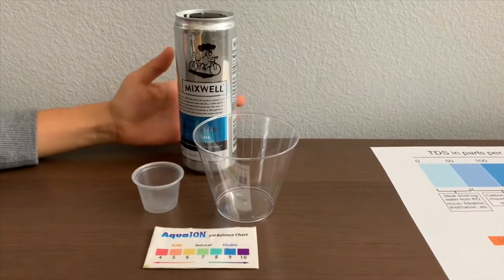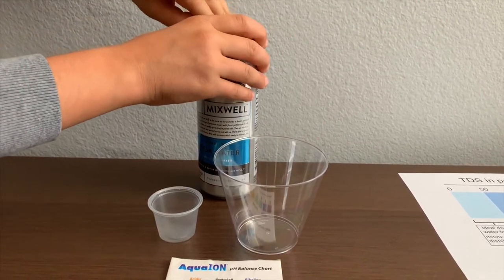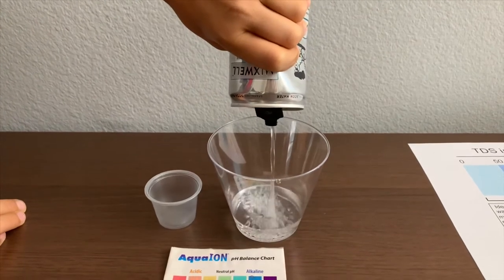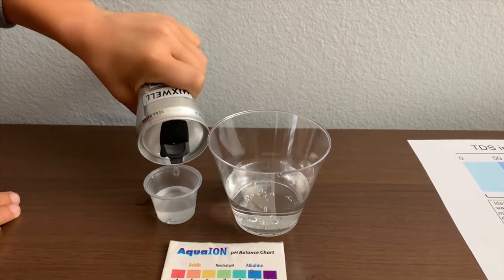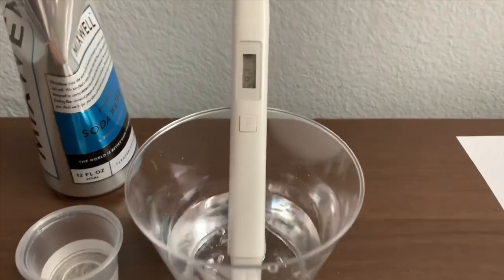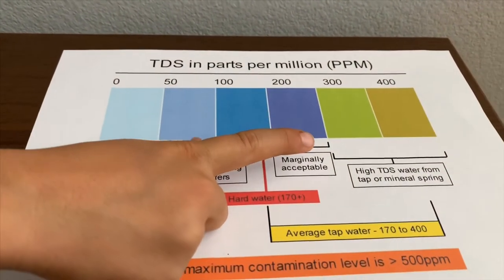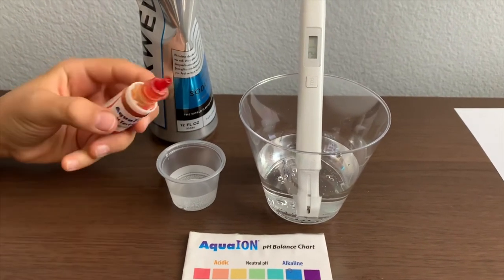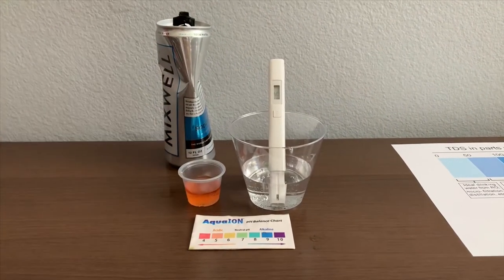MixWell Sparkling Water test - pH and TDS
Results:
pH: 5
TDS: 500s